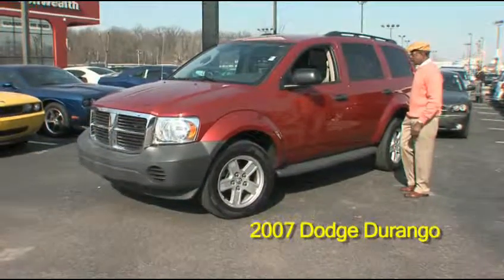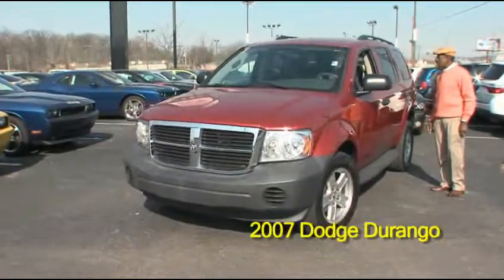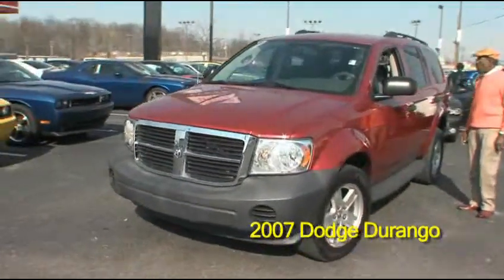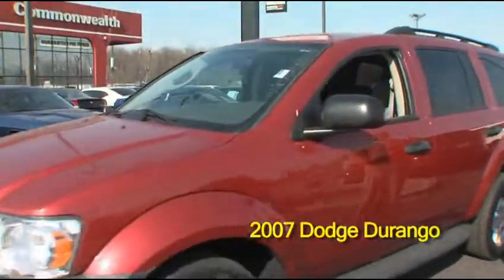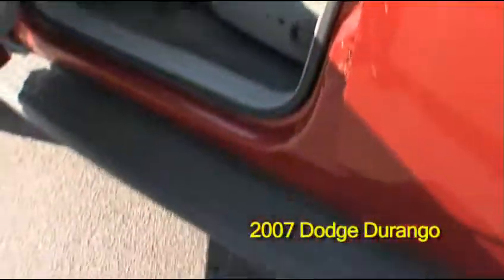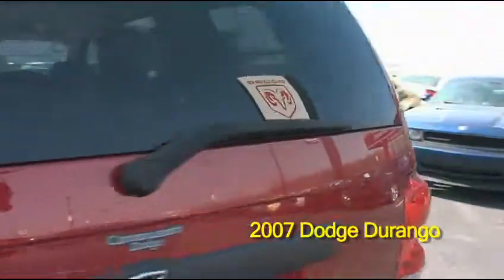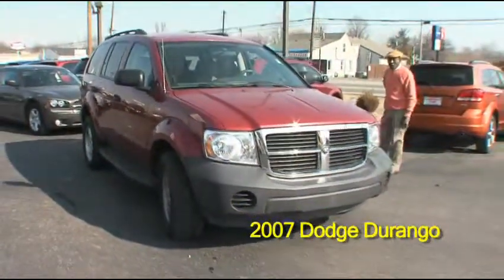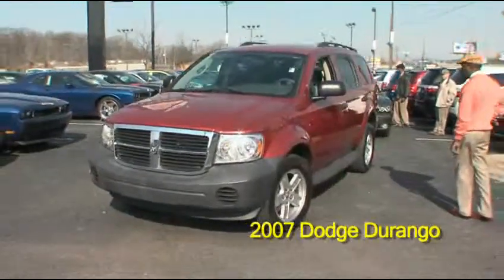2007 Dodge Durango UC13270